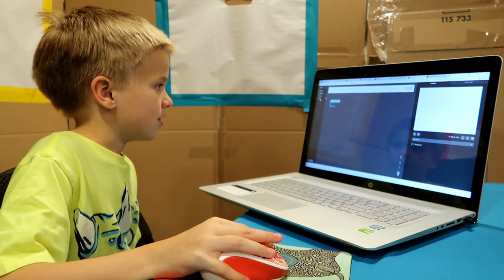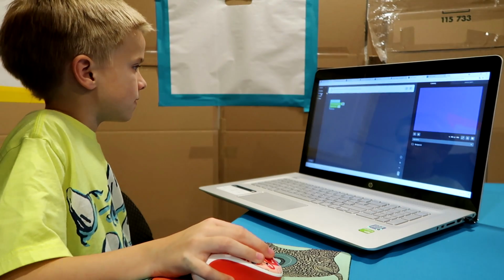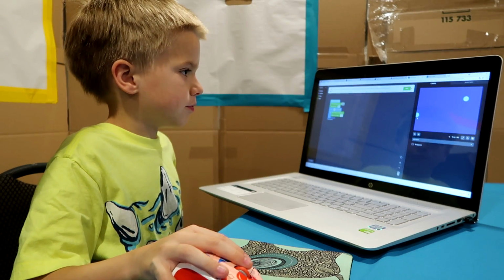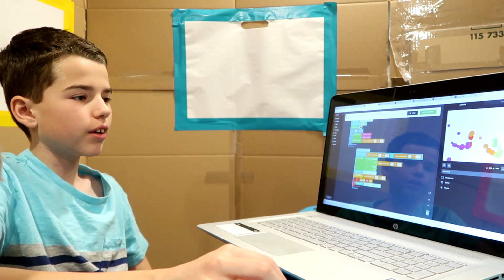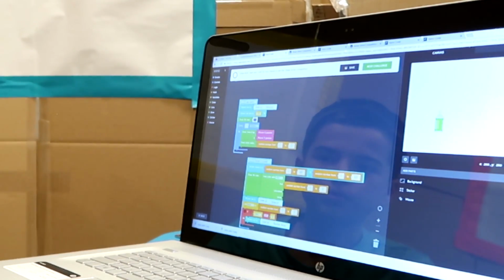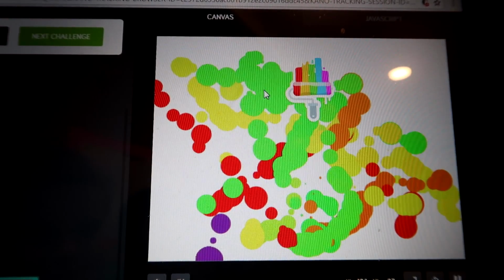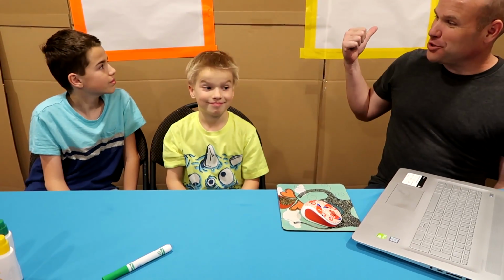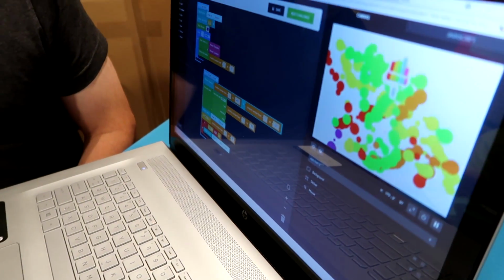Box Fort art challenge / Jake and Ty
Sign up to the Kano Street Art Competition here!

-Jake and Ty